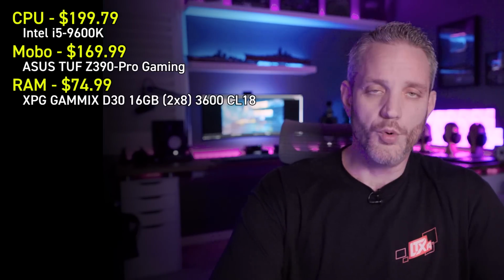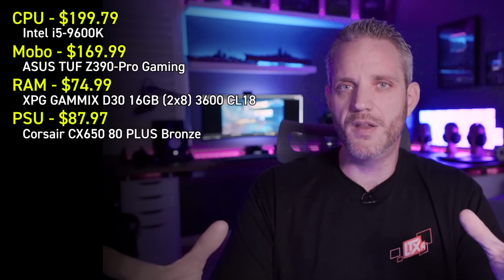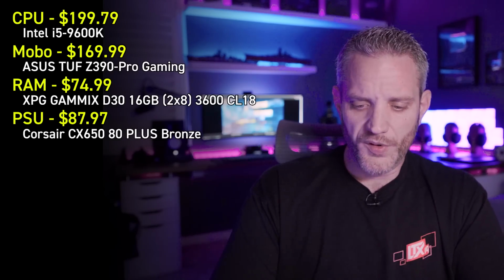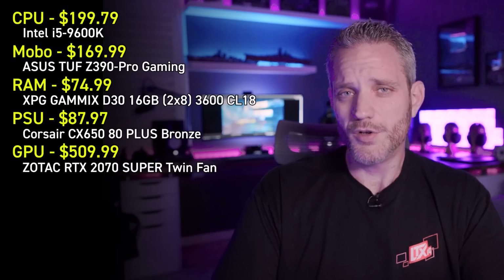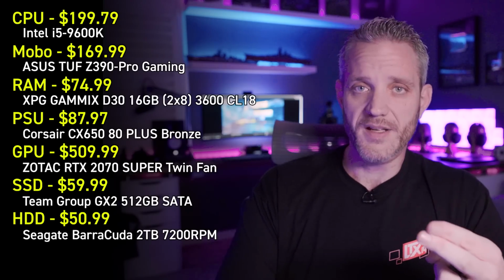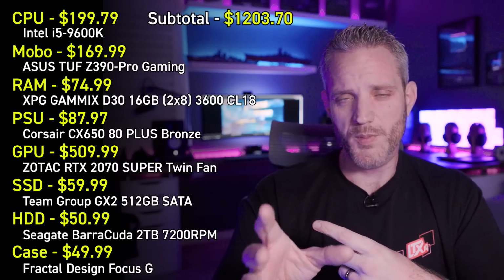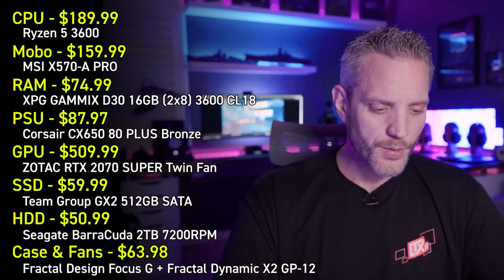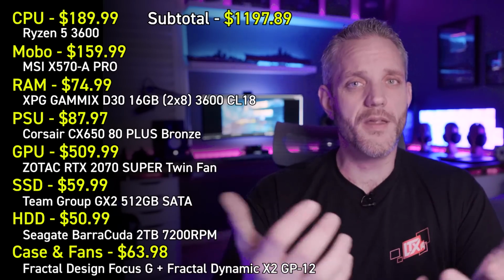$1200 AMD and Intel Build List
I have received several requests to put together $1200 build guides because of the Stimulus checks many are receiving. So today I put together an AMD and Intel build parts list that I would personally build if I were spending $1200 on a PC today...

Intel Parts list:
CPU: Intel i5-9600k
Mobo: ASUS TUF Z390-Pro Gaming
Memory: ADATA XPG GAMMIX D30 16GB 3600MHz kit
GPU: ZOTAC 2070 Super Twin Fan
PSU: Corsair CX650
SSD: Team Group GX2 SATA 512GB SSD
HDD: Seagate Barracuda 2TB 7200rpm
Case: Fractal Design Focus G Mid-Tower
Grand Total $1203

AMD Parts List:
CPU: AMD Ryzen 5 3600
Mobo: MSI PRO X570-A
PSU: Corsair CX650
Grand Total $1197